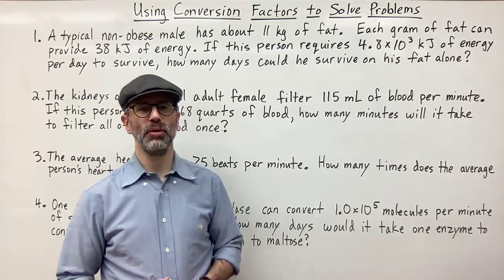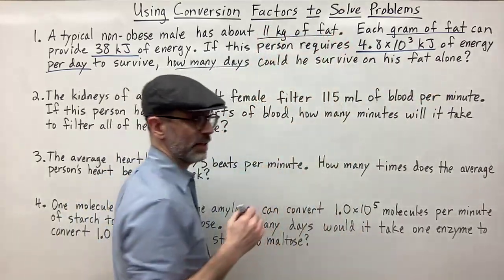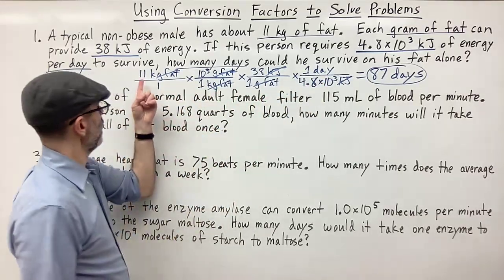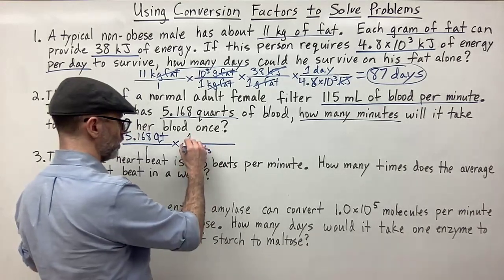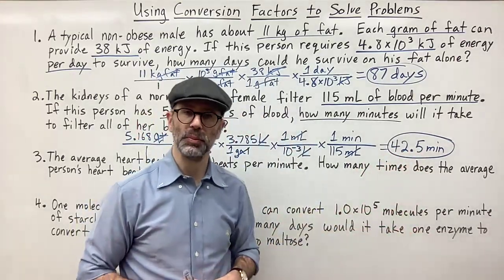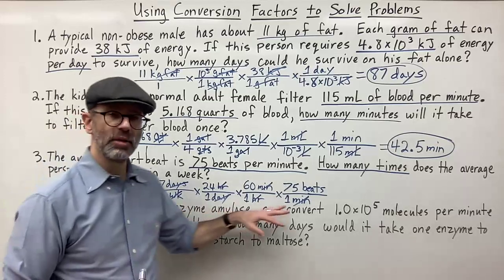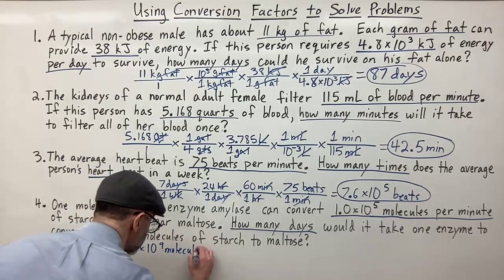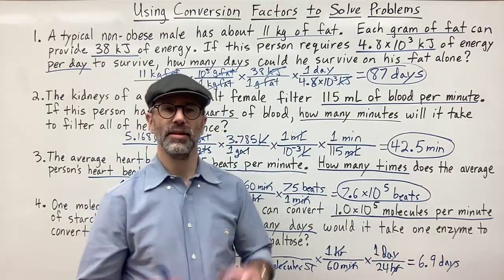Using Conversion Factors to Solve Problems: More Practice Problems (Part 5)